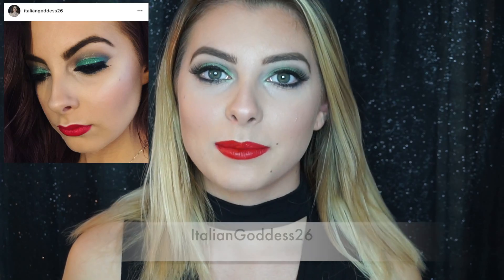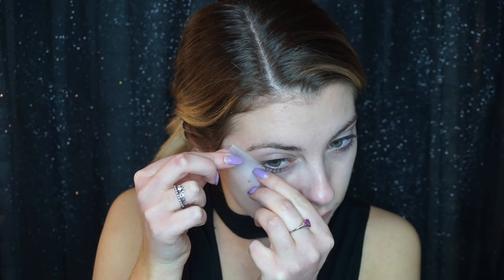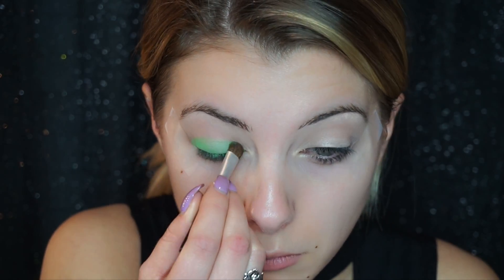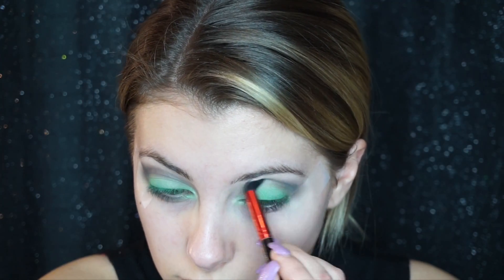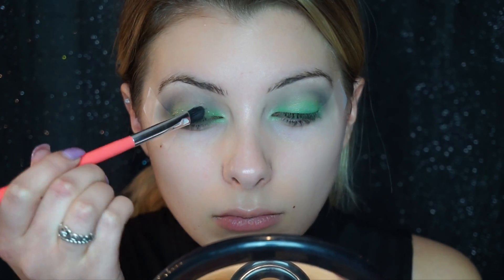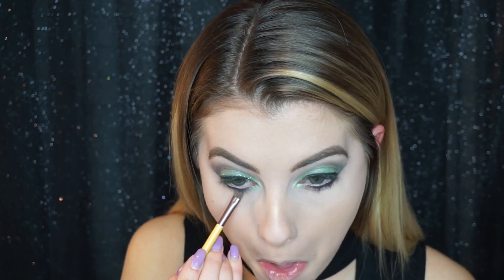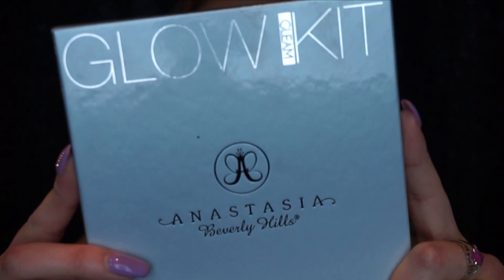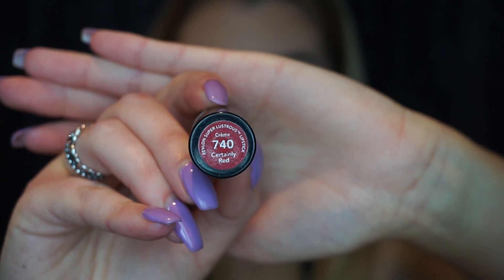Mistletoe Holiday Makeup Tutorial! 😘🎄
Hi everyone! So this video was filmed before Christmas and is going up a little late. I did this look on Christmas in 2015 and knew I wanted to film it right away! Hope you all like it! Xo :*

- Comment what you thought && some requests down below

- Scotch tape
- Avon cream stick concealor
- Urban Decay Naked 'Smokey" palette
- NYX Primal Color eyeshadow in 'Hot Green'
- Claire's eyeshadow compact
- Glitter Maxx
- Maybelline Eye Studio gel eyeliner in 'Blackest Black'
- Ardell Demi Whispies
- KISS lash adhesive
- 'Chocolate Soleil' bronzer from the Too Faced Little Black Book of Bronzers
- Maybelline Dream Bouncy blush in 'Plum Wine'
- 'Crushed Pearl' from the Anastasia Beverly Hills 'Gleam' palette
- Mary Kay Lash Intensity mascara
- NYX retractable lip liner in 'Ruby'
- Revlon 'Certainly Red' lipstick
- City Color All-Set setting spray

Editing Programs Used : Final Cut Pro

- Monsters Inc theme song
- Outro ; Santa Tell Me - Ariana Grande